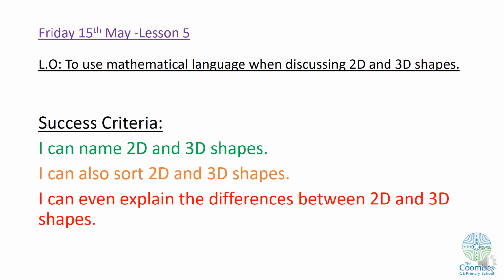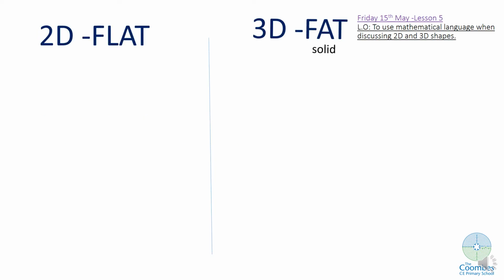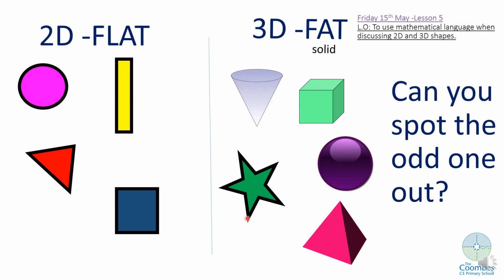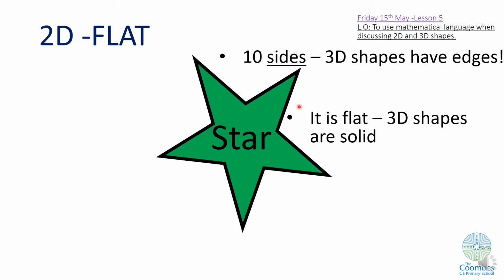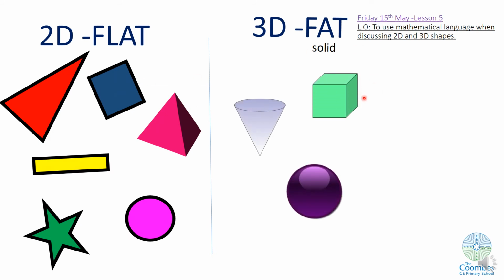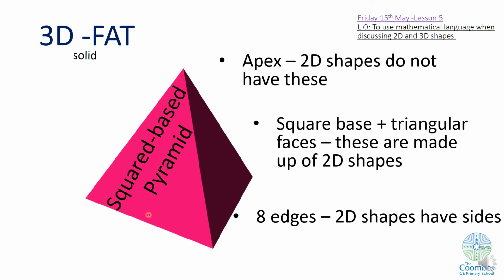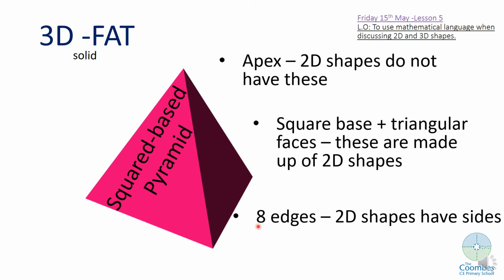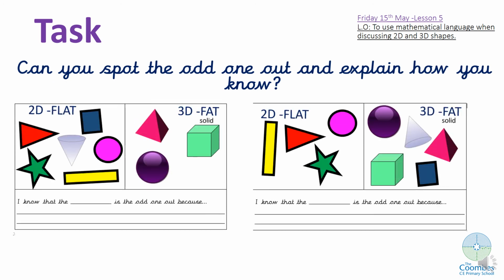Reception Maths Week 4 - Lesson 5 3D or 2D shapes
A series of lessons focusing on shapes, suitable for children aged 4-5.